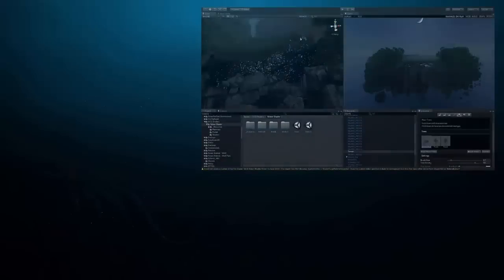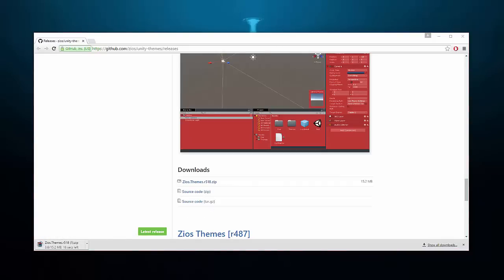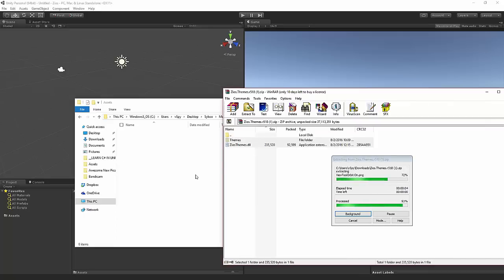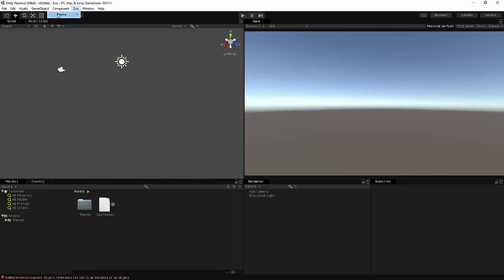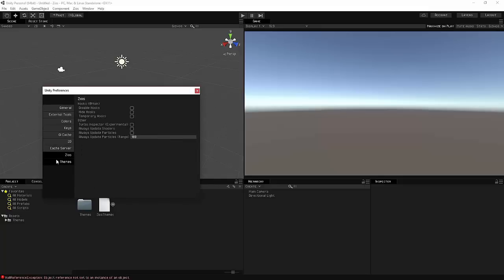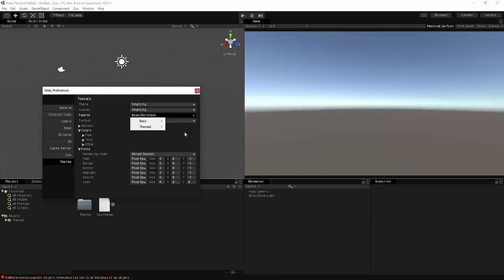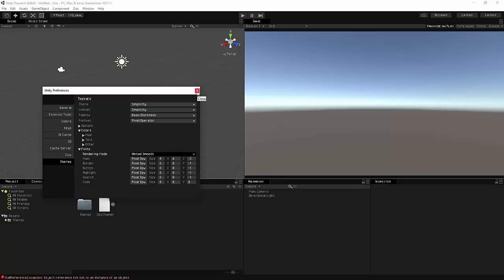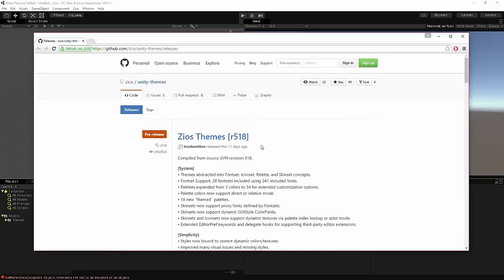How to Get CUSTOM SKINS for Unity FREE (Personal Edition)!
Today, I thought that I'd show you guys how I got my custom skins for Unity 5 Personal Edition!